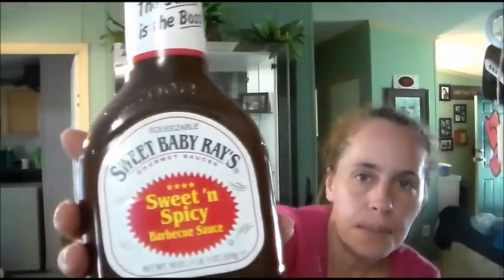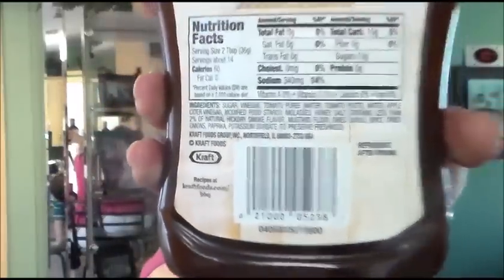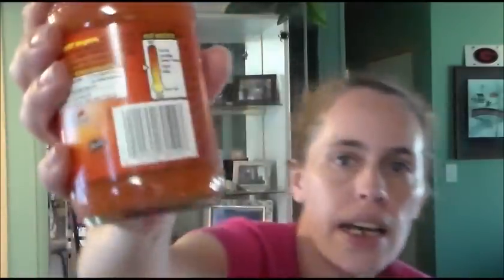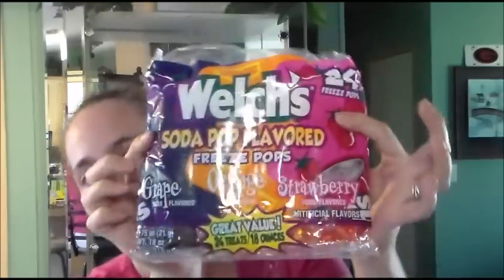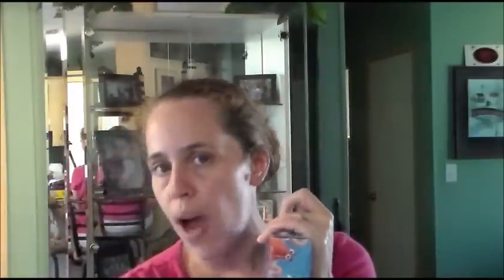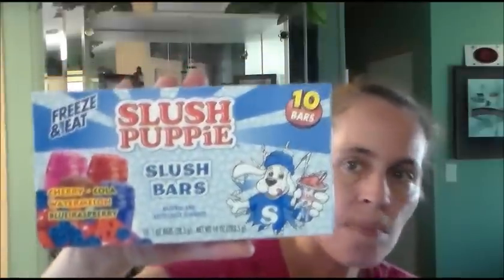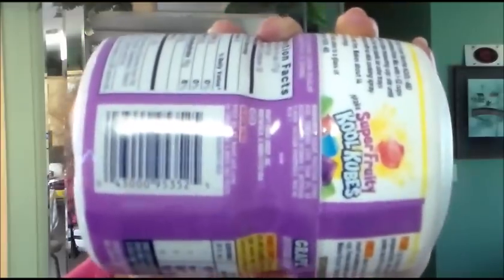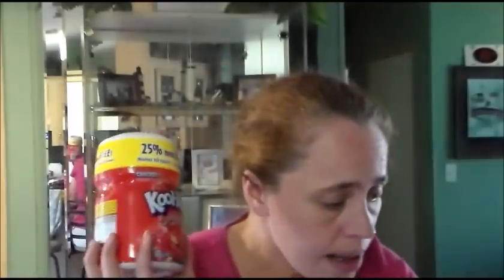Dollar General 90% Clearance Haul $170.06 worth of items for $11.03!!!!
Here is the great seasonal 90% clearance haul from Dollar General, hurry and go see if you can find some for yourself!